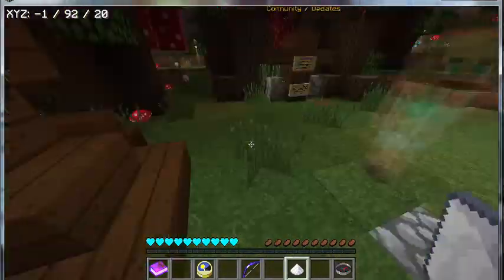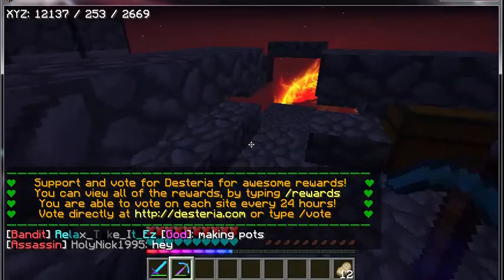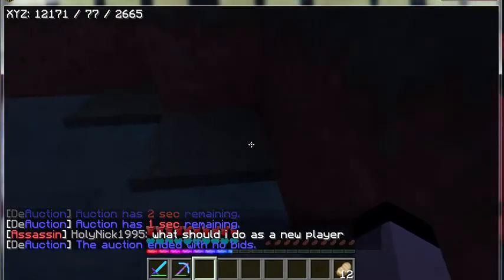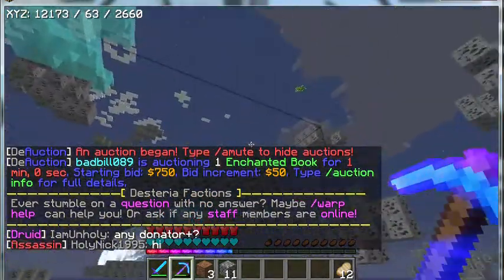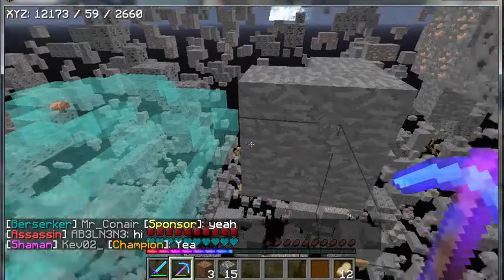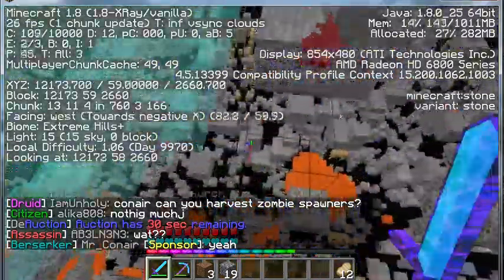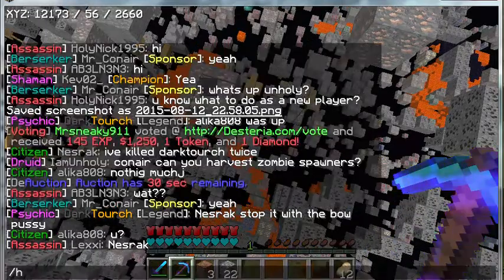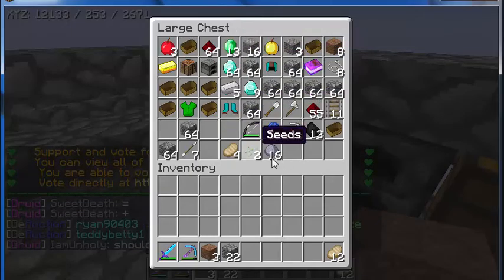x-ray mod showcase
warning about this mod with multiplayer can get you banned use with caution other wise enjoy.
friends channel link check him out will be playing with him.